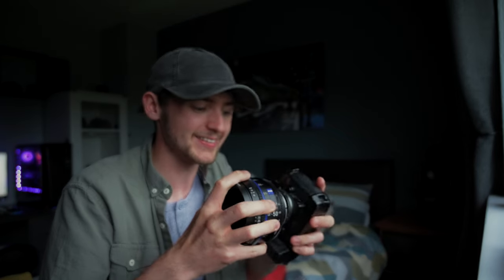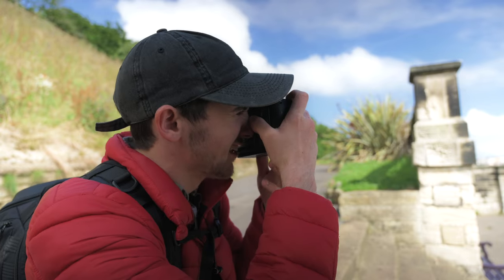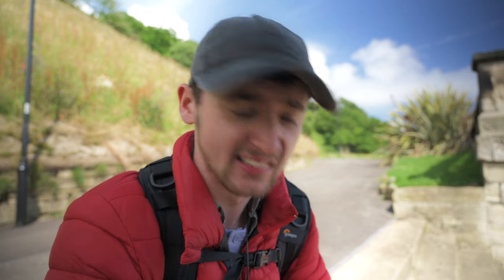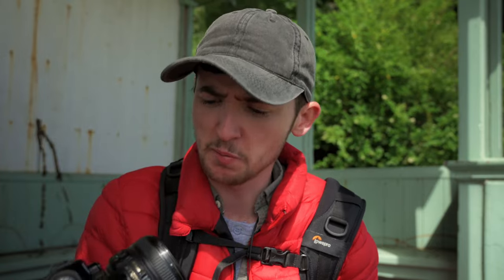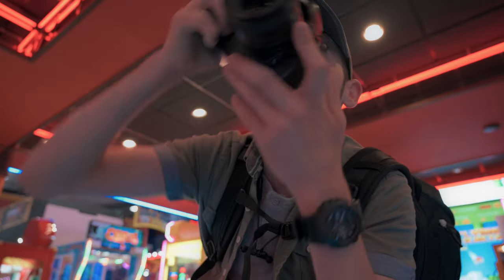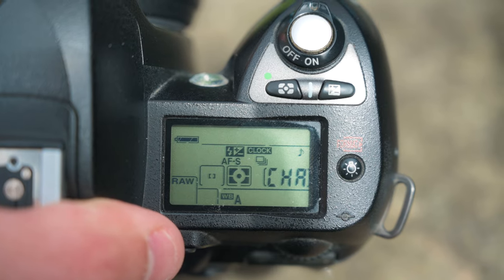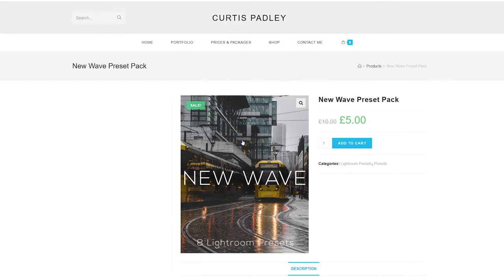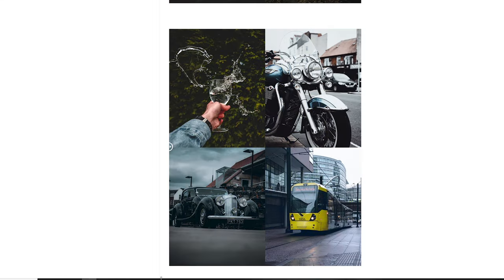Can A £30 Camera Take Good Photos? Cheap Camera Challenge!!!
•••Camera Gear •••
▶ Nikon Z6
▶ Nikon D7500
▶ Nikkor 24-70 F/4
▶JOBY 3K Tripod
▶Rode mini mic
▶Neewer SL-60W